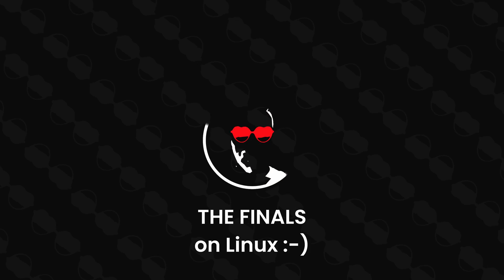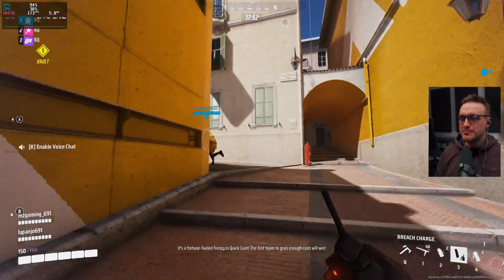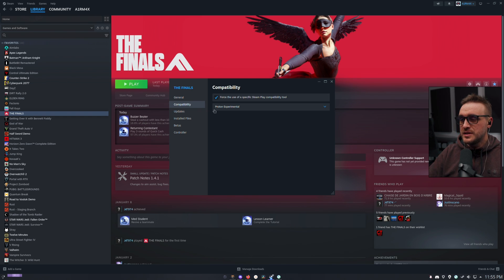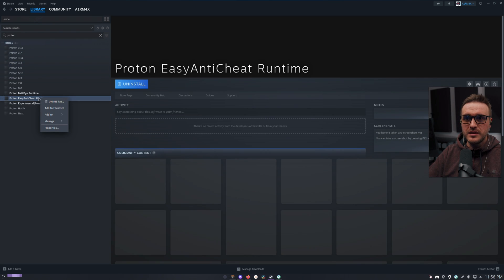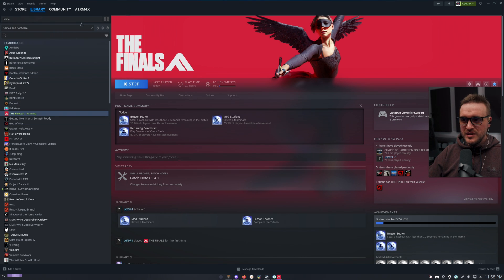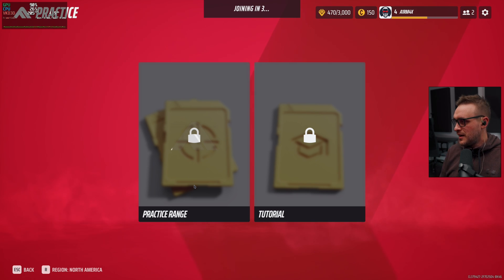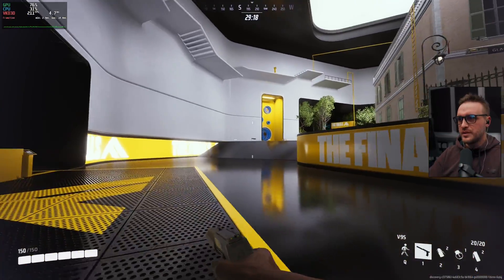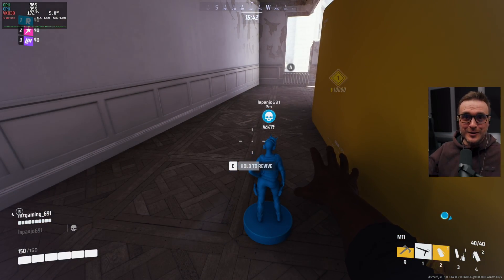THE FINALS runs on Linux! But...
Steam launch option: mangohud gamemoderun PROTON_ENABLE_NVAPI=1 %command%

Software used:
►CachyOS (Arch BTW)
►GIMP

Chapters:
00:00 Intro
01:48 Settings for running the game
03:57 Launching the game
06:36 Gameplay (second game ever)
10:06 Final thoughts (include caveat)